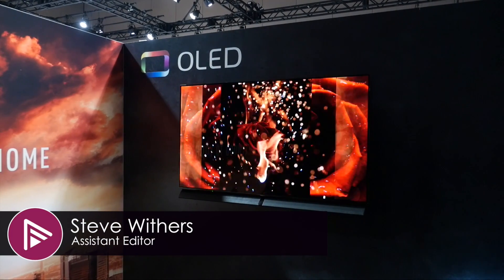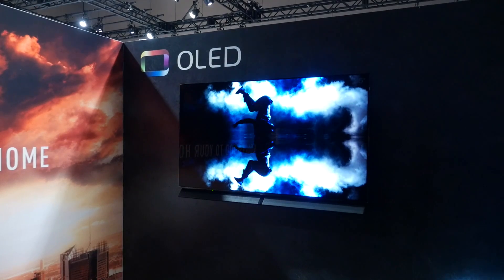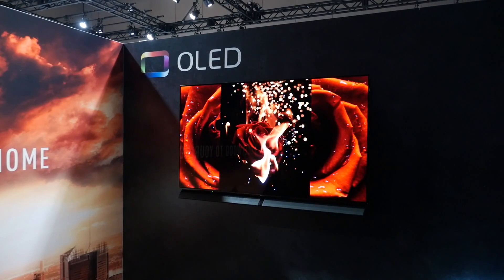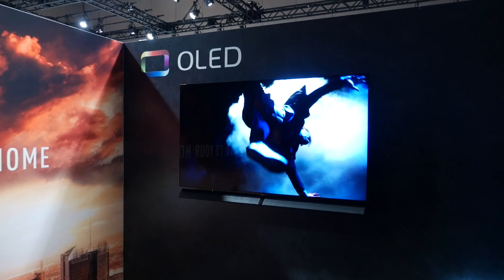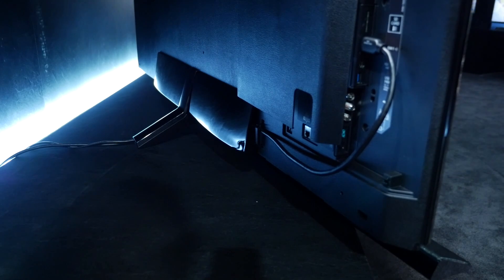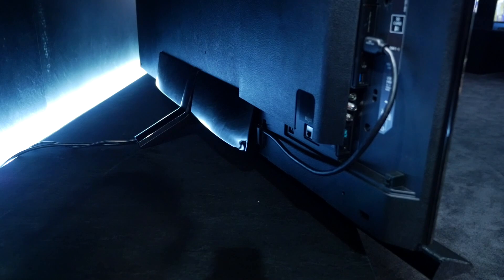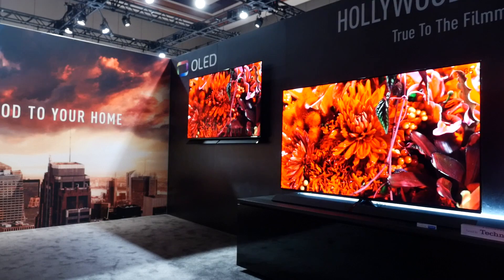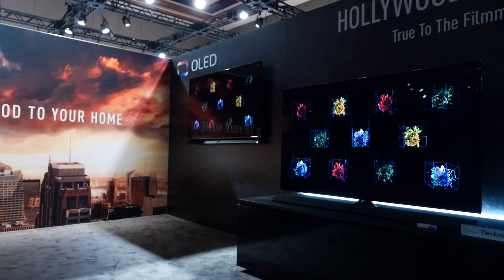Panasonic EZ1002/1000 OLED TV Q&A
We ask Panasonic's Craig Cunningham some follow-up technical questions about their new 65EZ1002 Ultra HD 4K OLED TV.